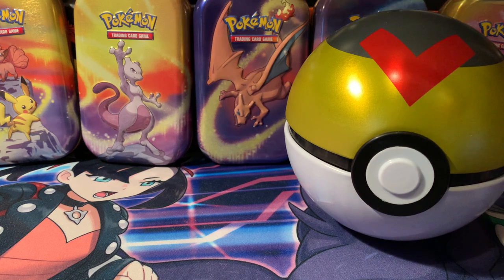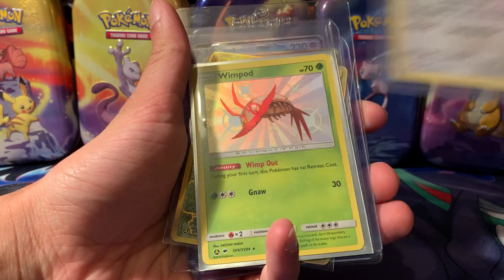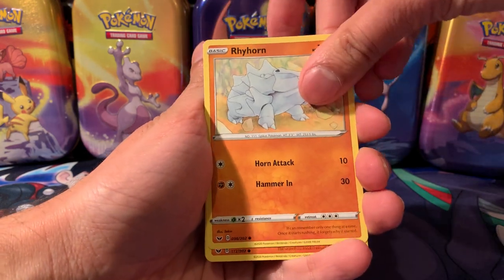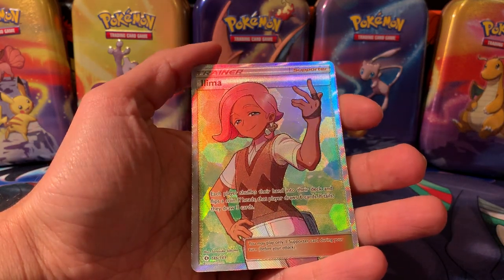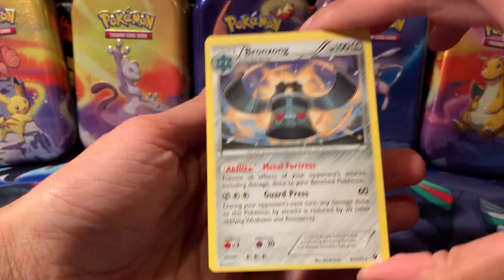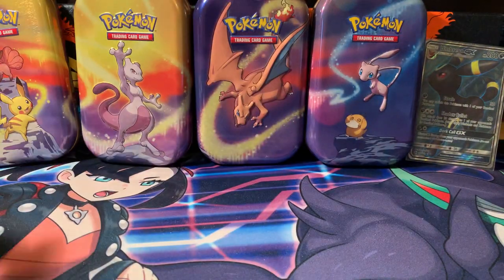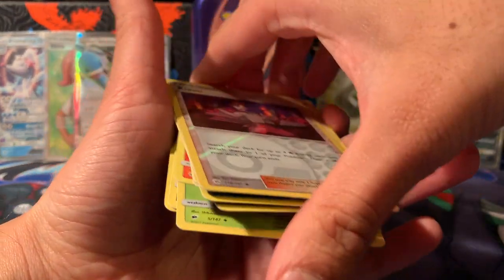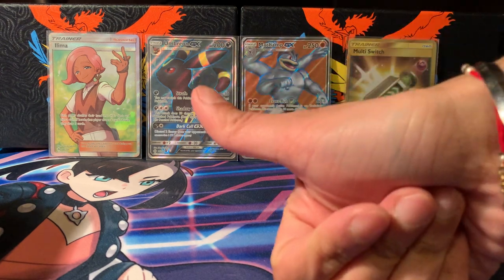Tins, Tins and Tins ⚽️⚾️🎱 *Incredible Pulls* 🔥🔥🔥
Stacked opening today!

First I go through new additions to my collection, I am so close to completing Hidden Fates!!!

Then we open up the new Level Ball, part of the Series 6 Pokeballs!

Then lastly I open a full set of the Kanto Power Tins.